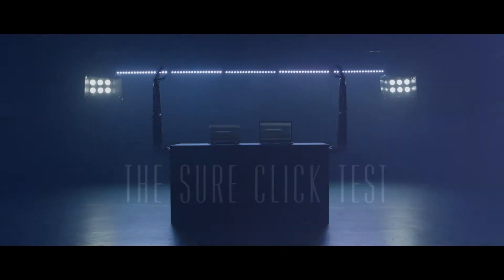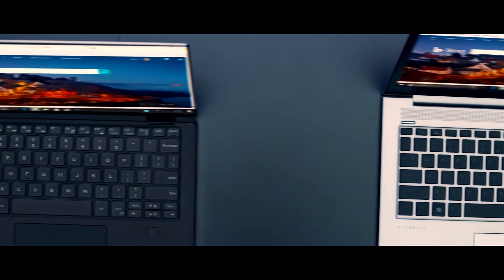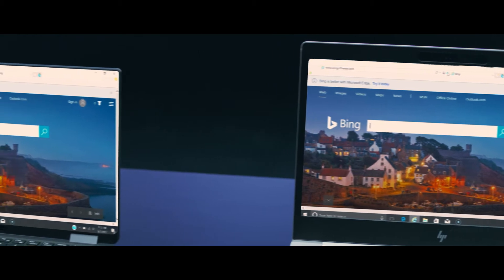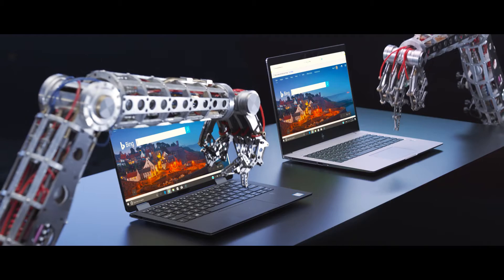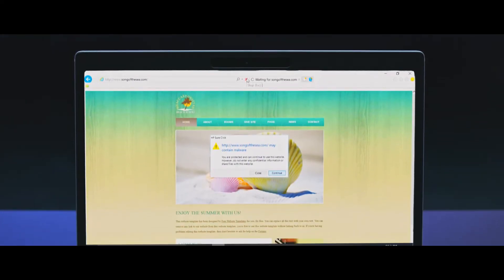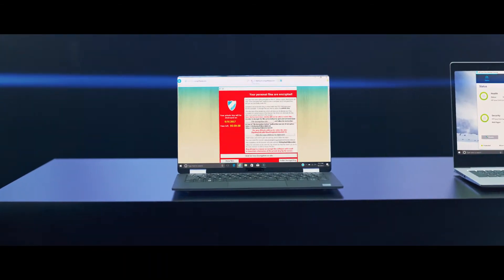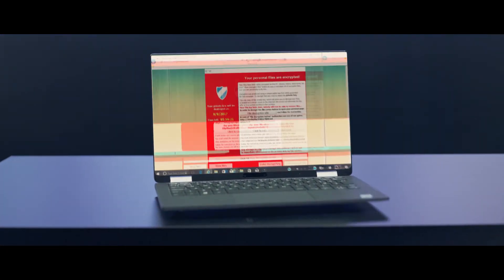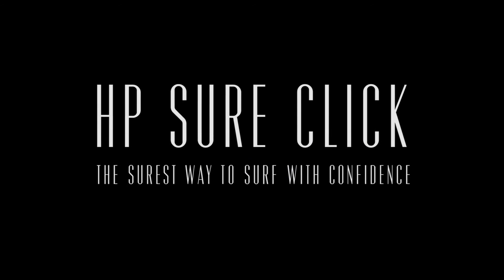HP Sure Click | Video (engl.)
HP Sure Click bietet exklusive, hardwaregestützte Sicherheit für Ihren Webbrowser als Standardfunktion.
Bei jedem Besuch im Internet via Webbrowser werden die Webseiten in einer "isolierten virtuellen Mikroumgebung" geöffnet. Diese Vorgehensweise schützt Ihr Unternehmen und Sie vor webbasierten Sicherheitsbedrohungen wie z. B. Malware, Ransomware oder Viren.

HP Deutschland GmbH ist ein IT-Anbieter mit einem umfassenden Technologieangebot für Privatpersonen, Unternehmen jeder Größe & öffentliche Auftraggeber.

Die Produktfamilien von HP: HP Chromebook, HP DesignJet, HP Deskjet, HP EliteBook, HP EliteDesk, HP ElitePad, HP ENVY, HP Essential, HP Laserjet, HP Officejet, HP Omni, HP Pavillion, HP Photosmart HP ProBook, HP ProDesk, HP Slate, HP Spectre, HP Stream, HP Tablet, HP Workstations & HP Zbook.